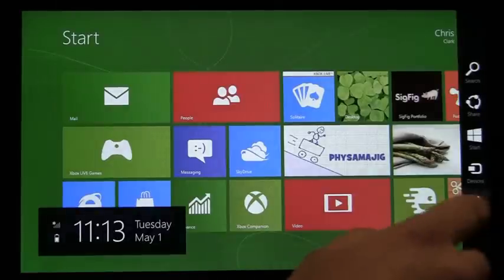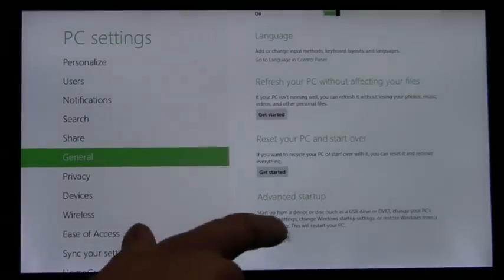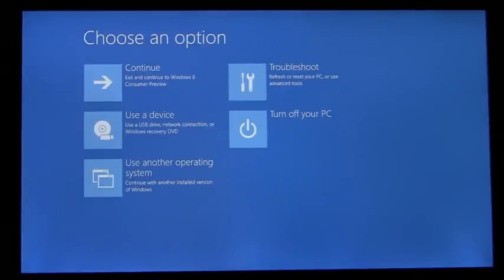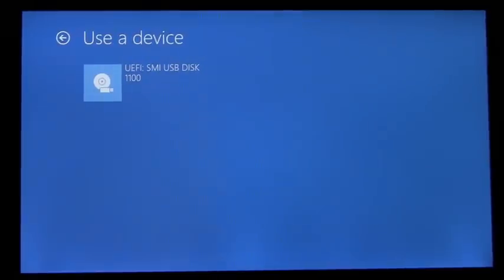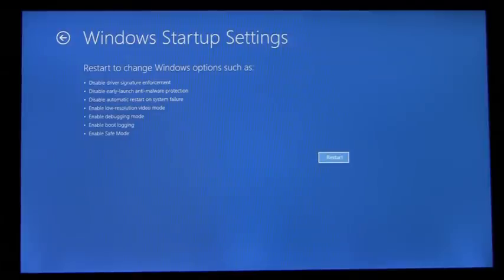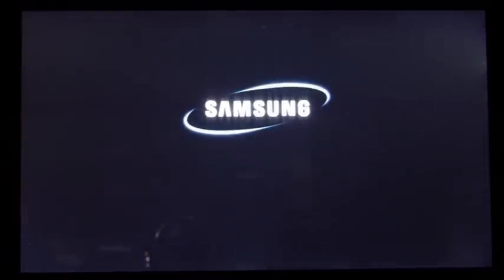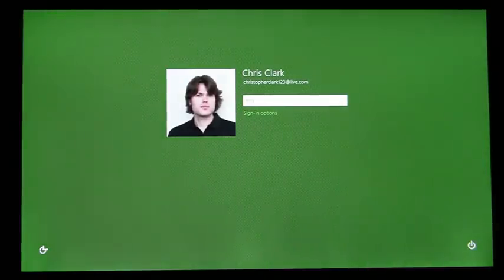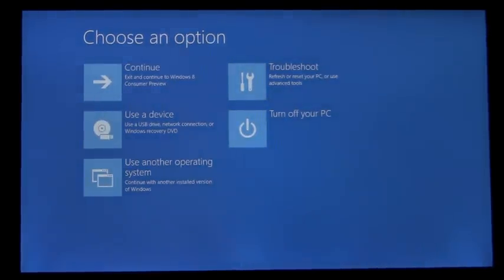Windows 8 Boot Speed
Windows 8 has a problem -- it really can boot up too quickly. So quickly, in fact, that there is no longer time for anything to interrupt boot. When you turn on a Windows 8 PC, there's no longer long enough to detect keystrokes like F2 or F8, much less time to read a message such as "Press F2 for Setup." For the first time in decades, you will no longer be able to interrupt boot and tell your PC to do anything different than what it was already expecting to do.